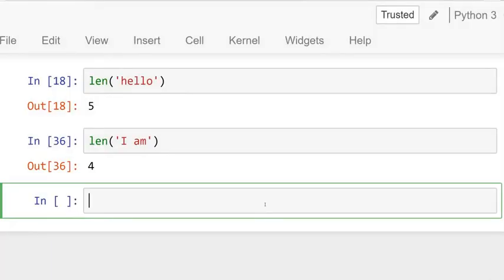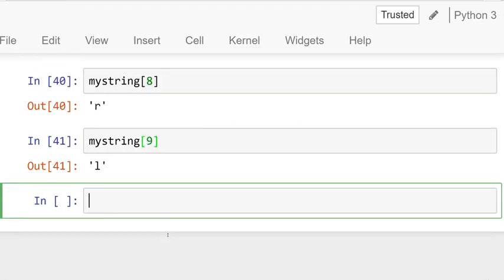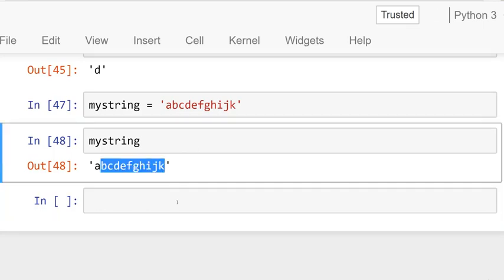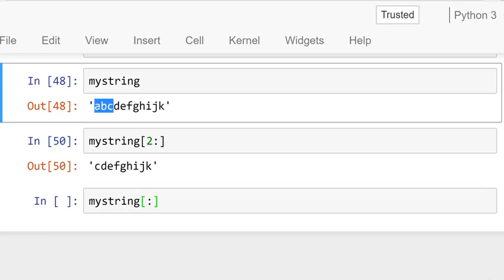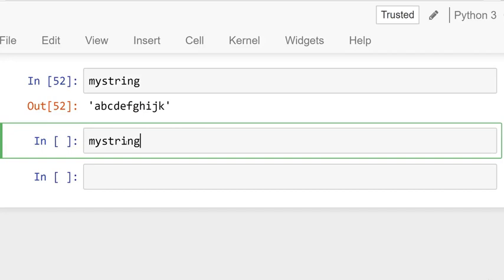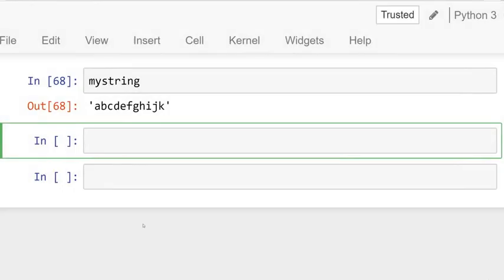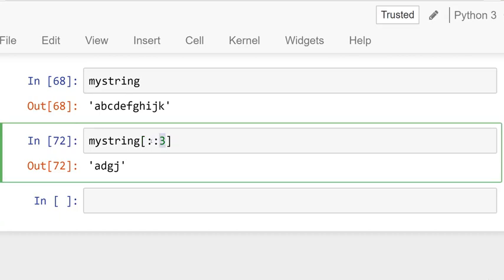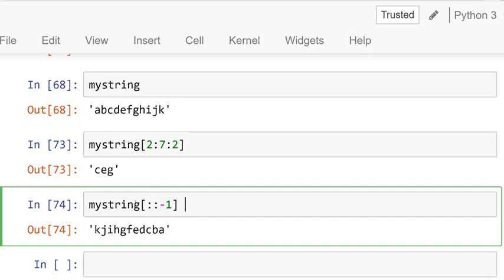#5 Slicing and Indexing with Strings in Python | python tutorial | pythonmade (Lecture-5)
in this t Python tutorial i explain about Indexing and Slicing with Strings in python .

Python can be used for things like:

    Back end (or server-side) web and mobile app development
    Desktop app and software development
    Processing big data and performing mathematical computations
    Writing system scripts (creating instructions that tell a computer system to “do” something)

    Beginning coders
    Web and mobile app developers
    Software engineers
    Data Scientists
    AND anyone else working with or learning about computer programming!